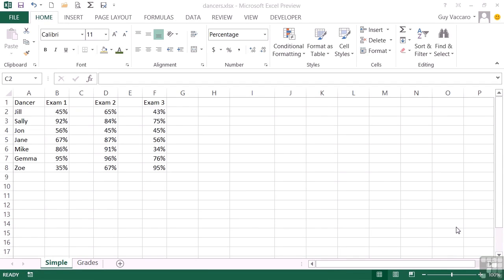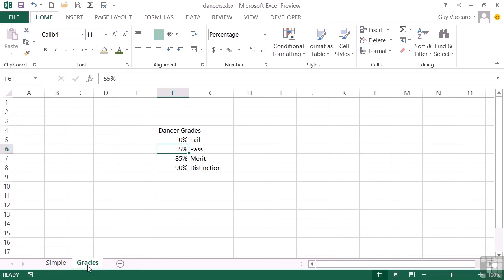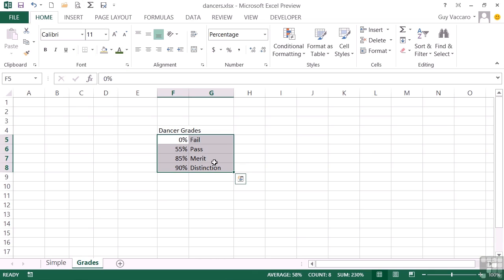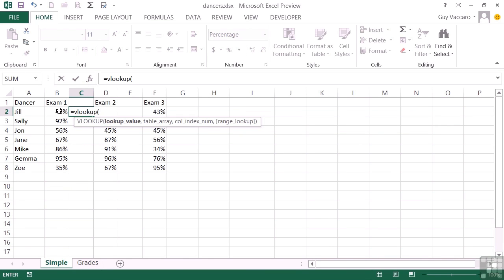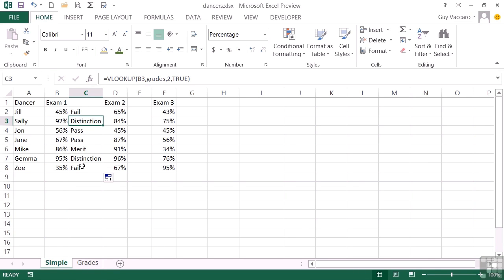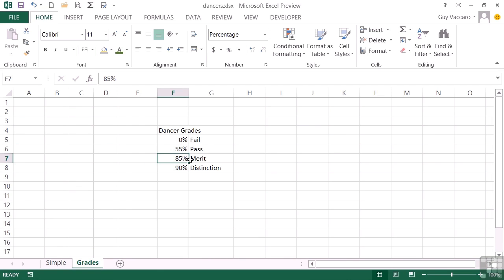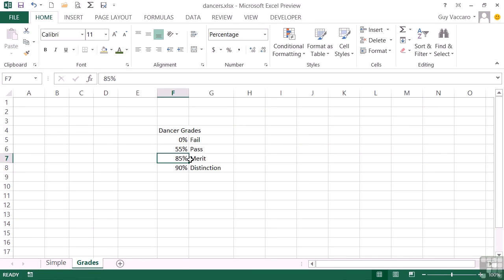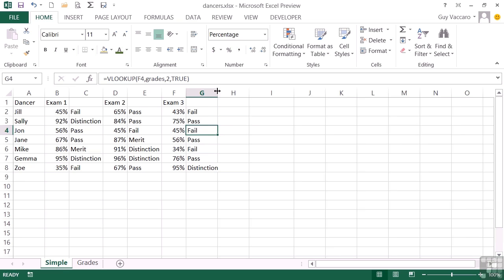Excel 2013 Advanced: Using A Near Match In The Lookup - Chapter 21 of 128